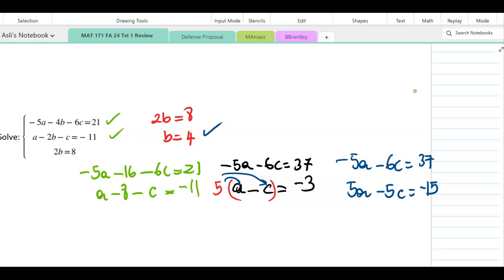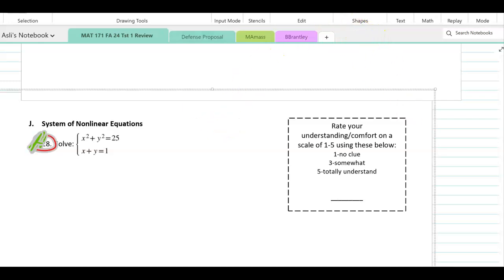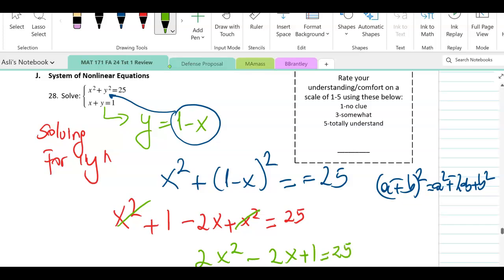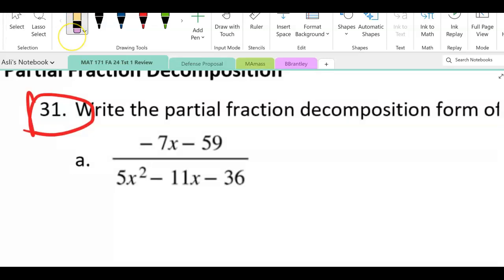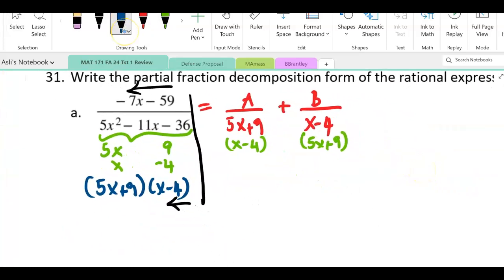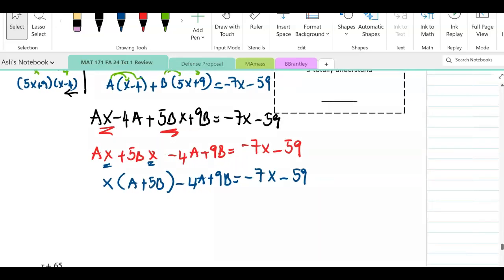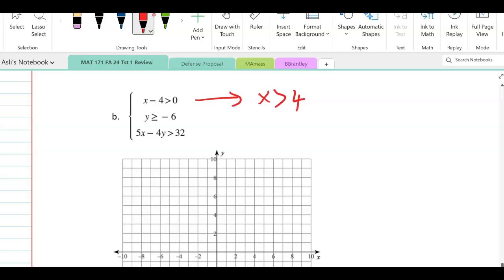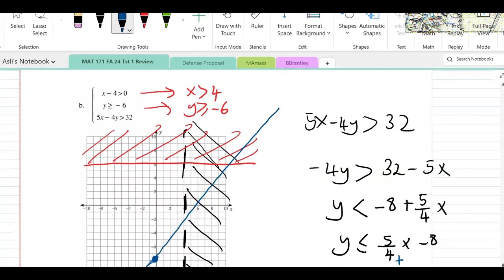MAT 171 Unit 1 Review : Part 2